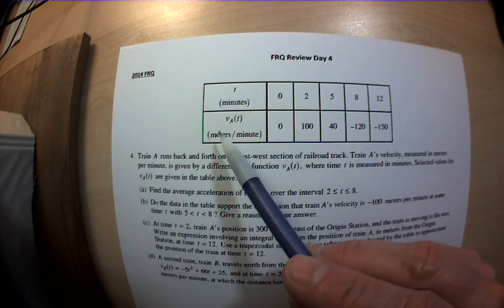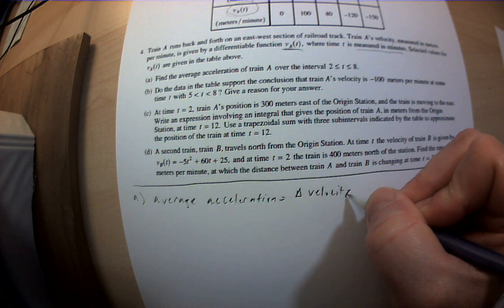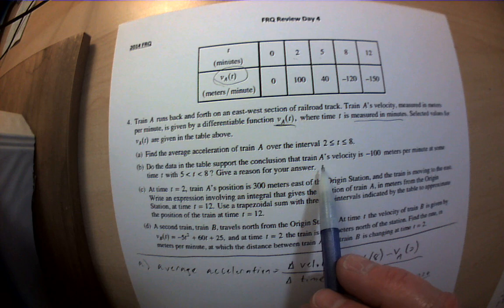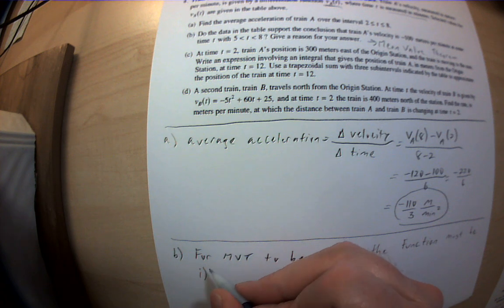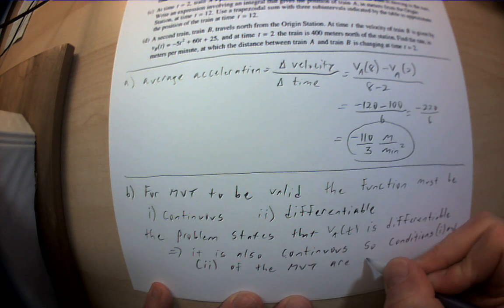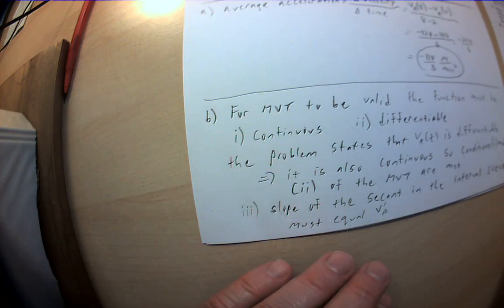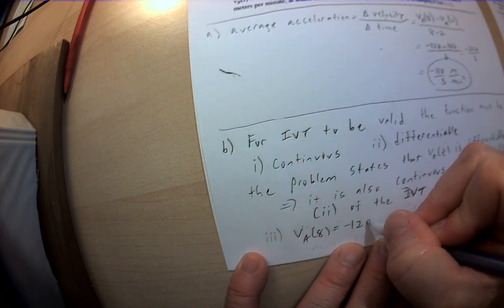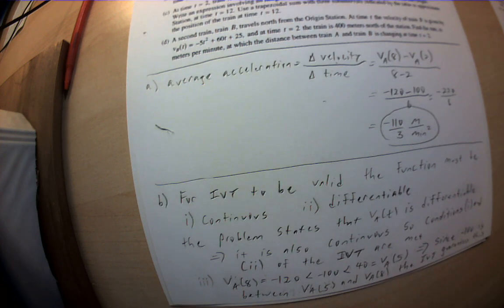FRQ 2014 - 4 Part 1